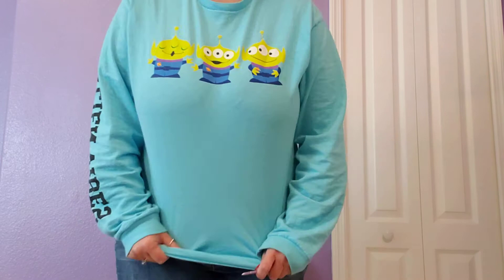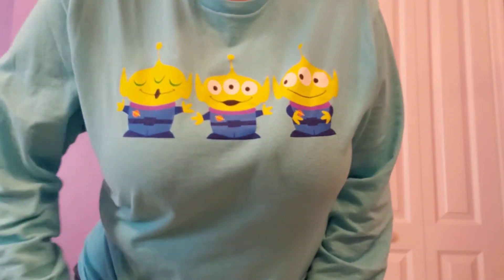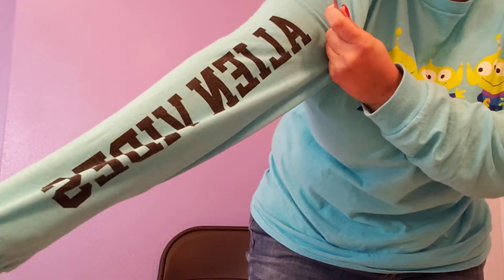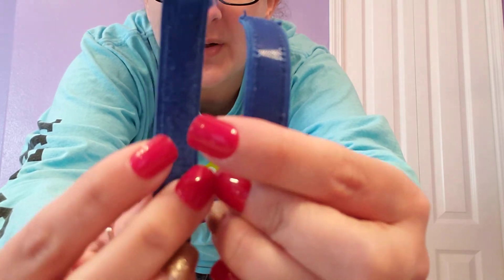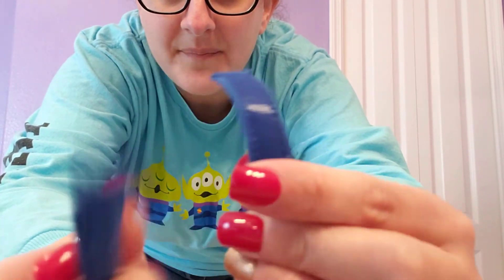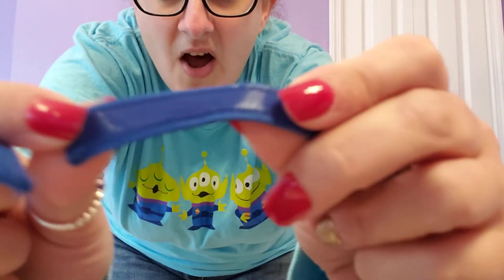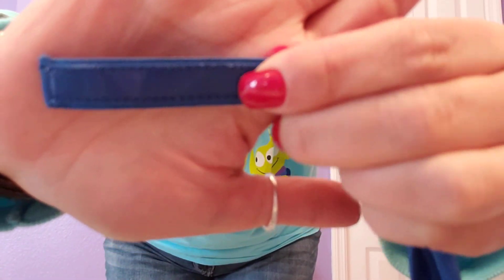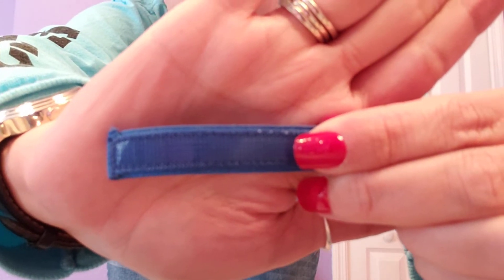disney ootd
°o°  °ö°